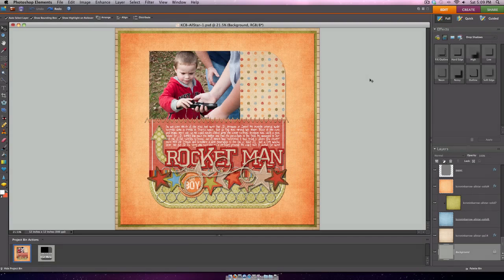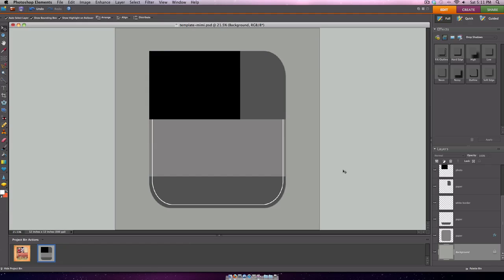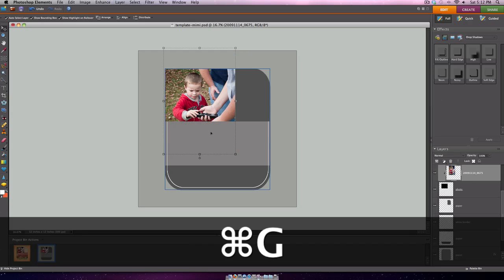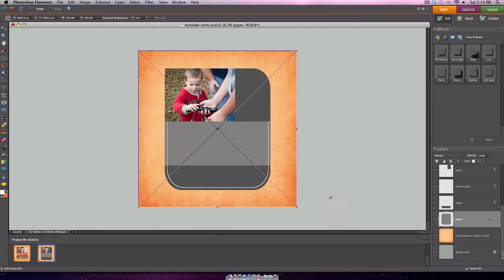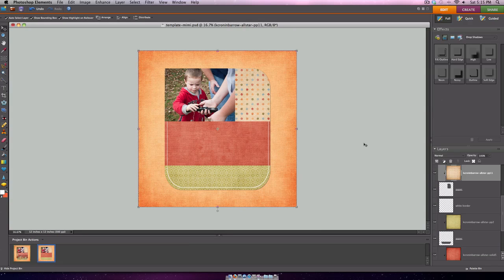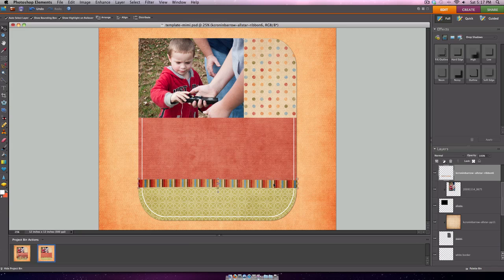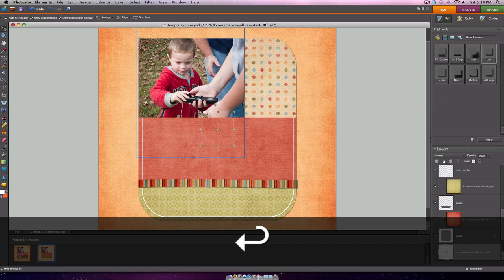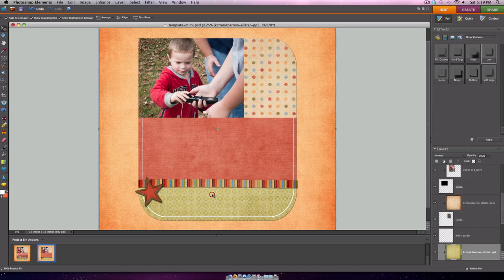Tutorial: How to use layered templates with PSE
Instructions for adding photos and digital files to layered template files for digital scrapbooking with Photoshop Elements. Tip: When creating clipping masks with Photoshop CS using Ctrl/Cmd + Shift + G. Find more solutions for stress-free memory keeping